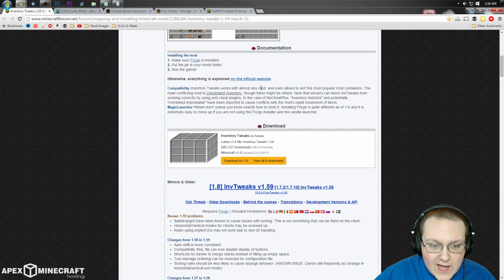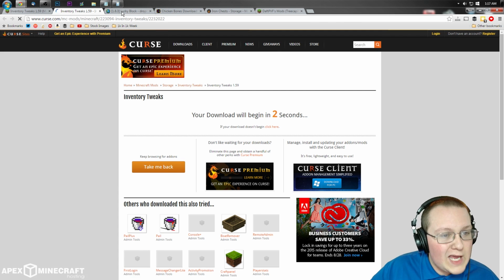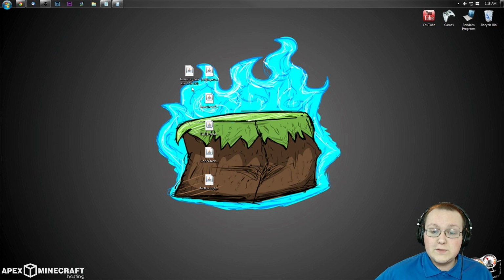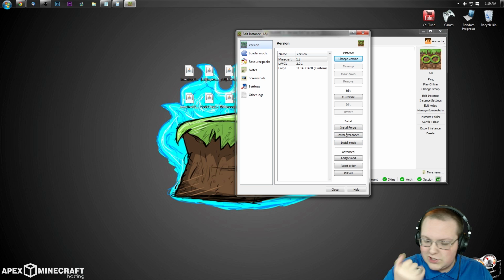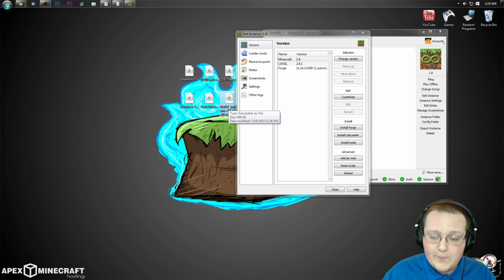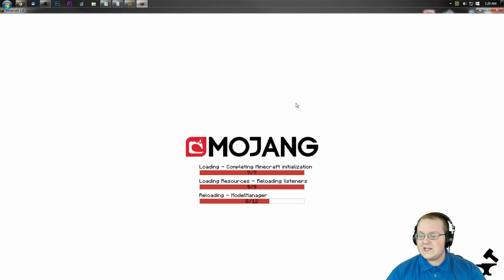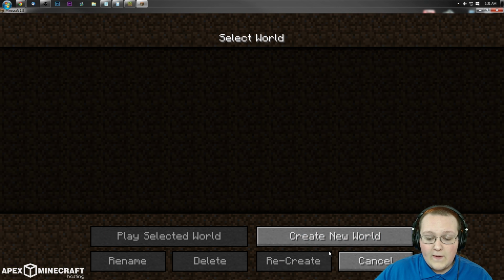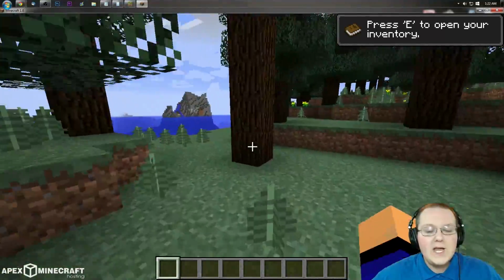How To Install Mods Using MultiMC (Add Mods To Your Modpack!!) - How To Make A Modpack Ep. 2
Episode two of my make how to make a modpack series is here, and in this episode, I show you how to install mods using MultiMC so you can add mods to your modpack! No matter what kind of mod it is, this video shows you how to install it using MultiMC! With that being said, I hope you enjoyed this video. It really helps me out!

About this video: